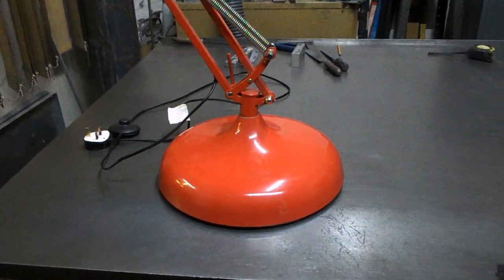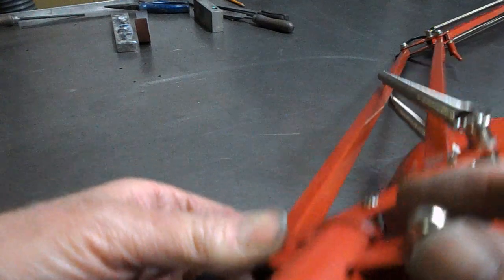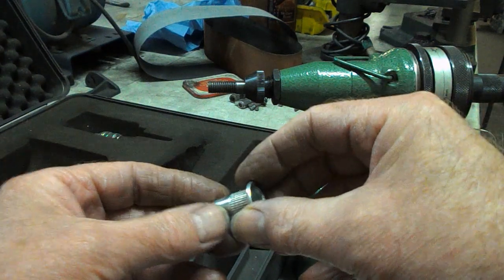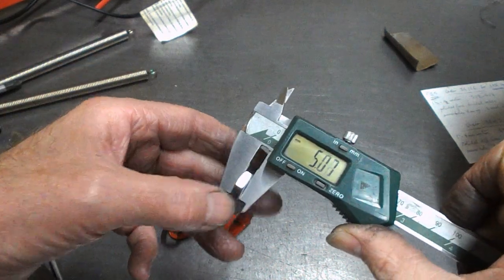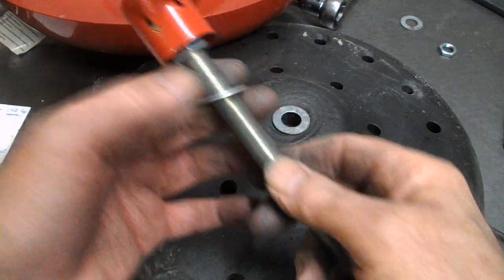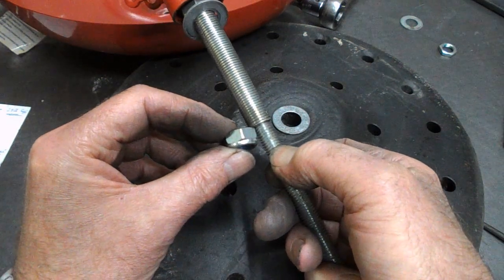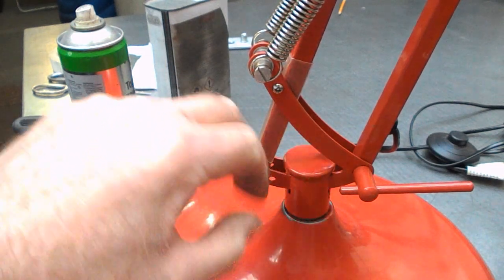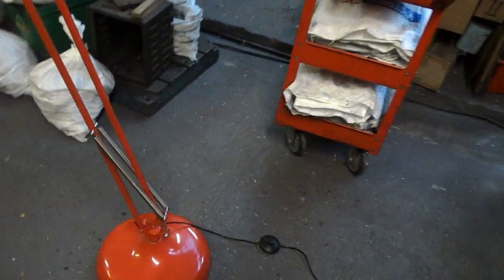Fixing & upgrading a huge Angle Poise lamp.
This lamp had become very wobbly due to the thread in the bottom bracket, where it was screwed to the base, becoming almost stripped. Restoring the original thread would have been difficult so a threaded rivet (rivet nut or "rivnut") was used together with a threaded rod. This also allowed the lamp to swivel on its base where it had originally been fixed.